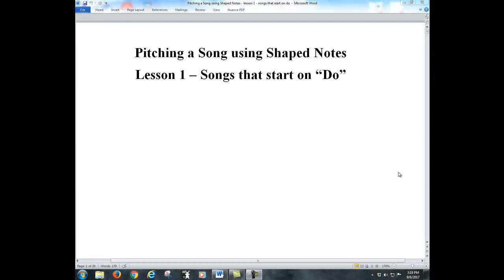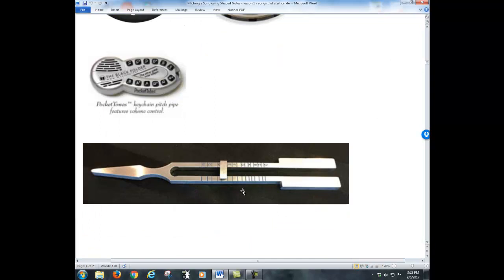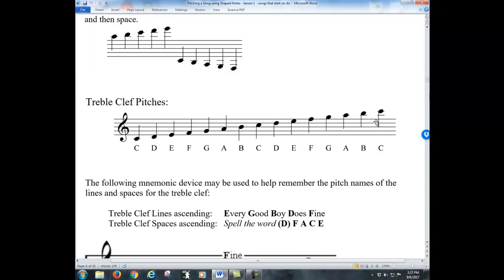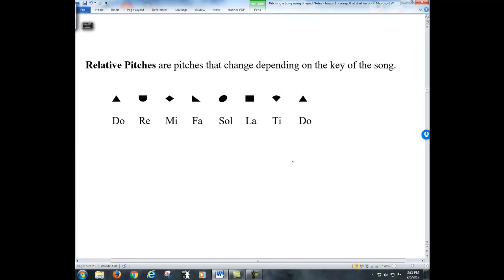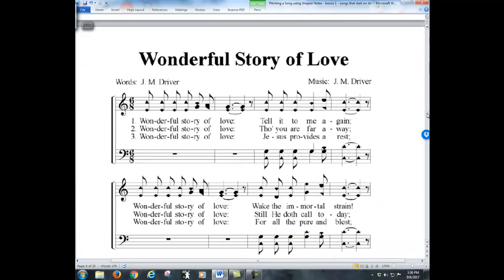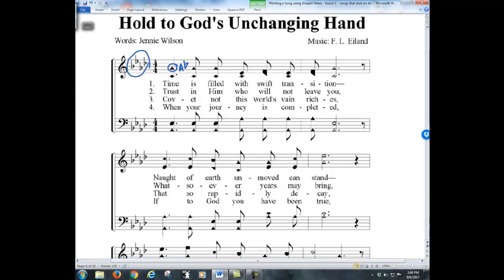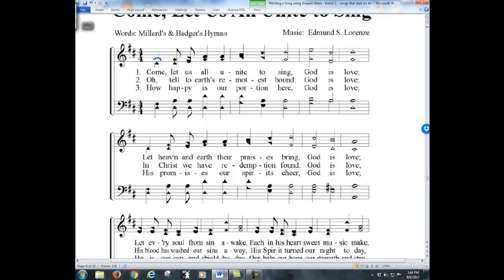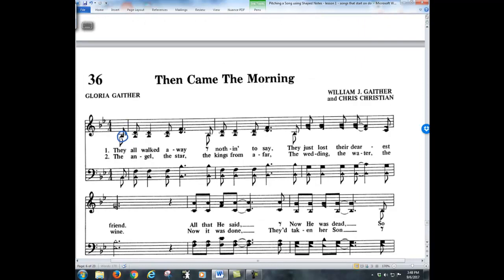Pitching A Song - Lesson 1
This video explains how to pitch a song using shaped notes when the song starts on Do.
Go to songleading.com for more videos and information on how to lead congregation singing.